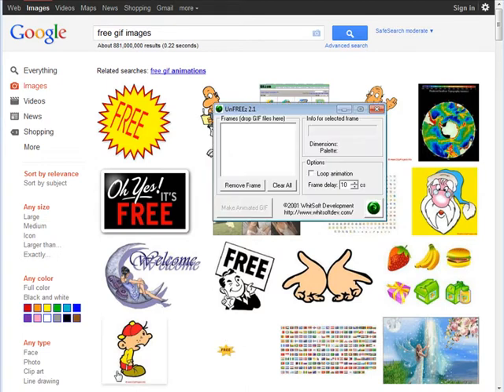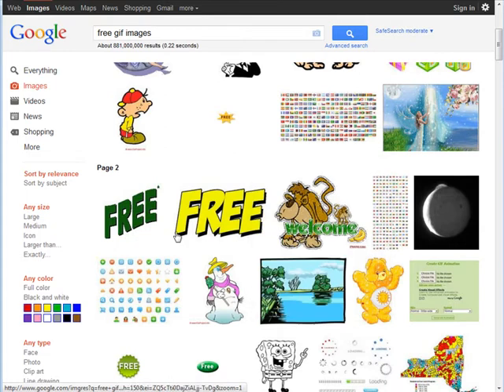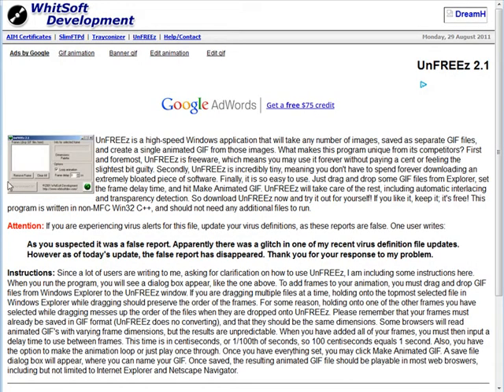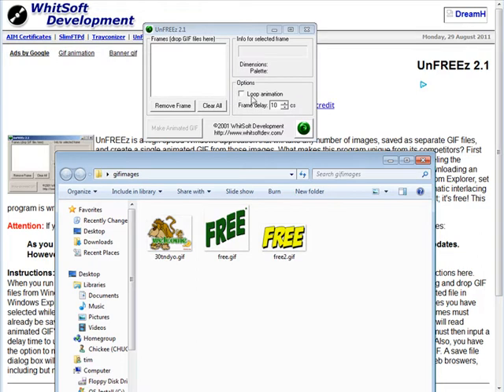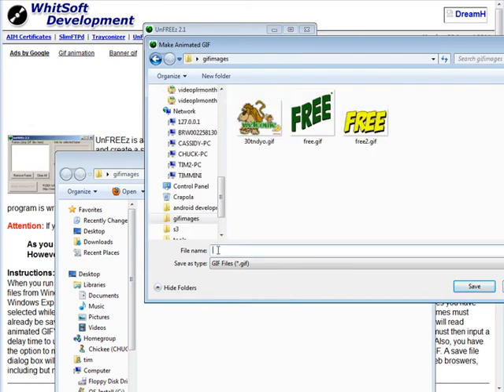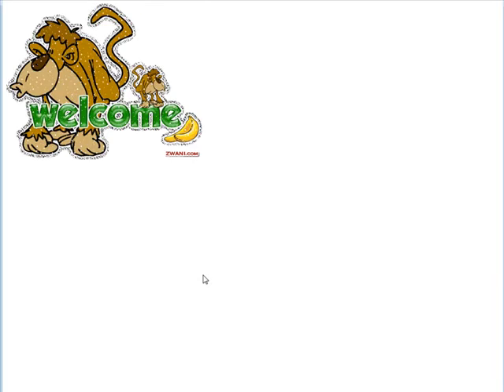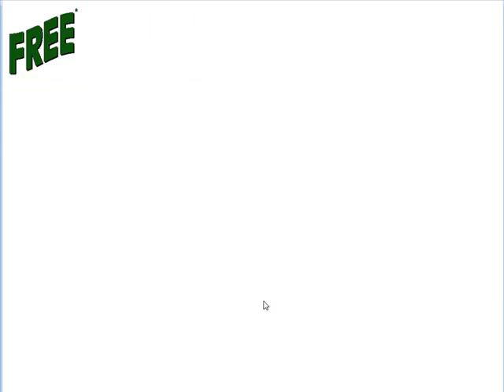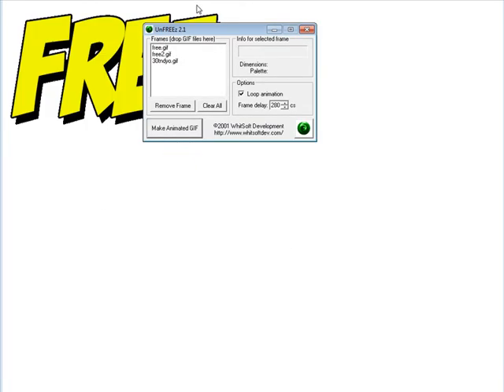Create Free Animated Gif Images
Video Explaining How To Create Free Animated Gif Images.